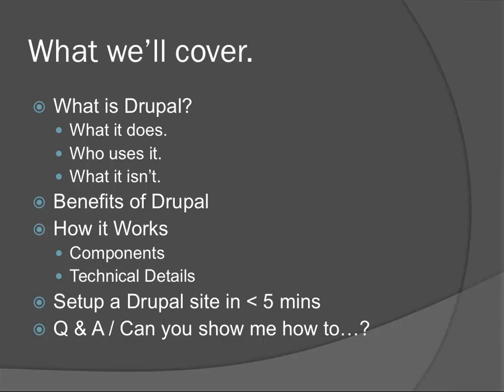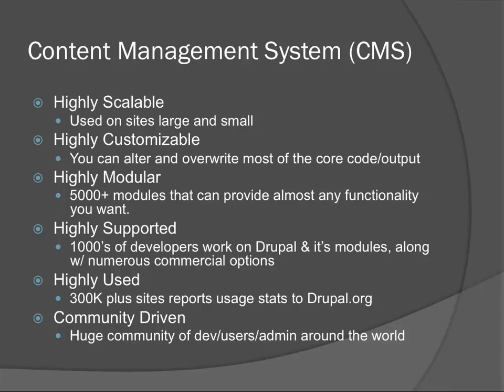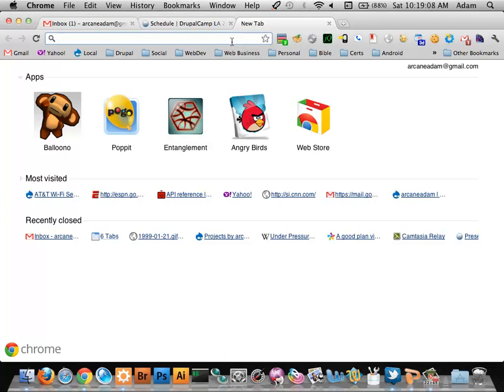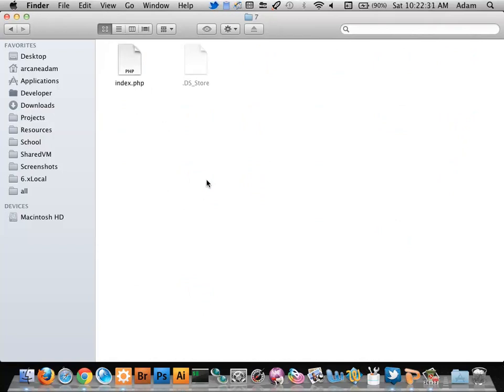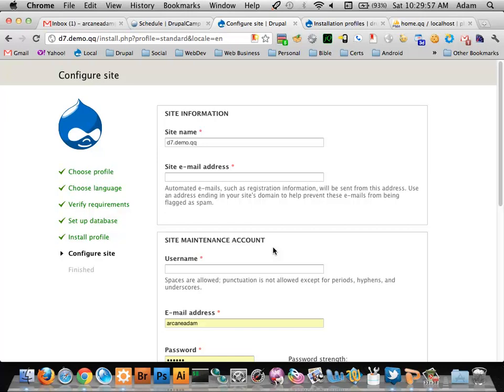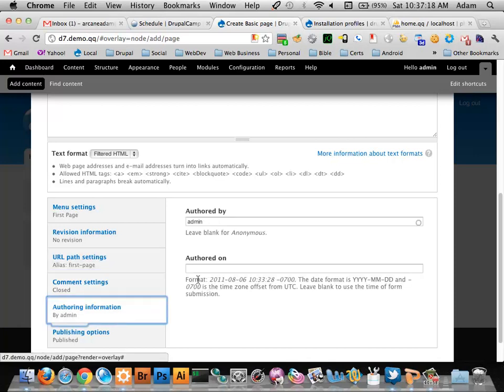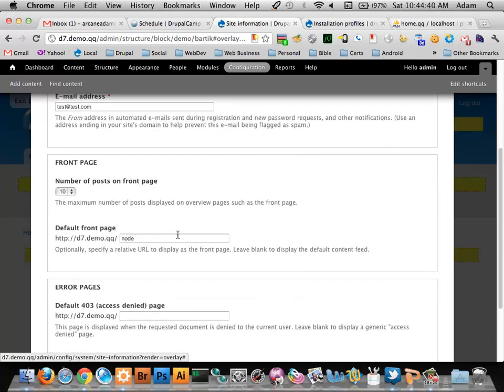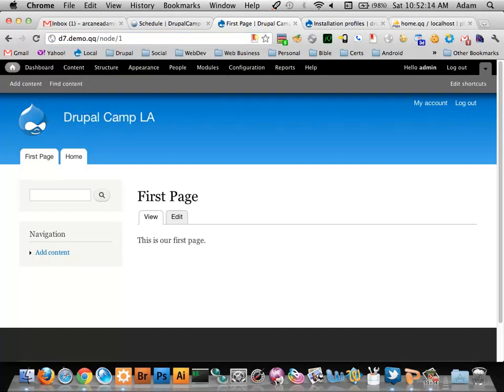Drupal Basics: What is Drupal? (DrupalCamp LA 2011)